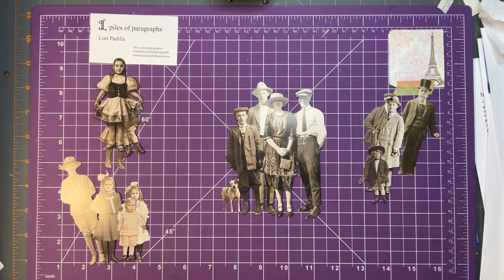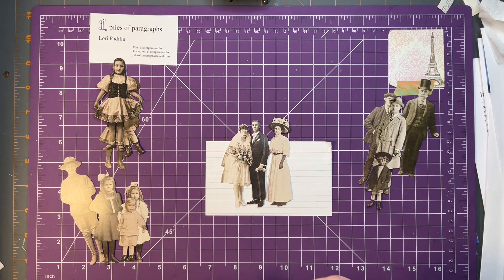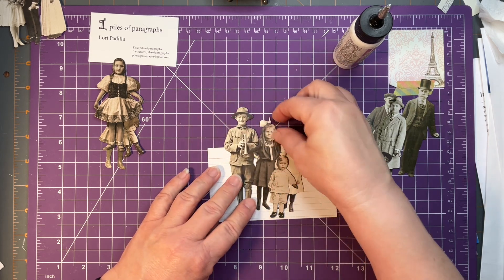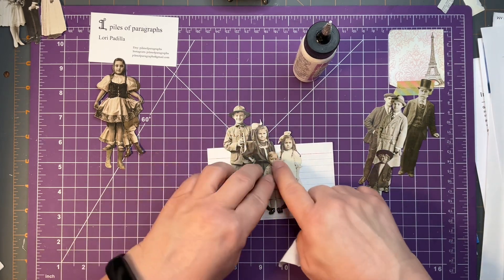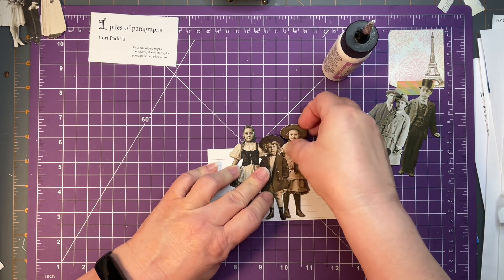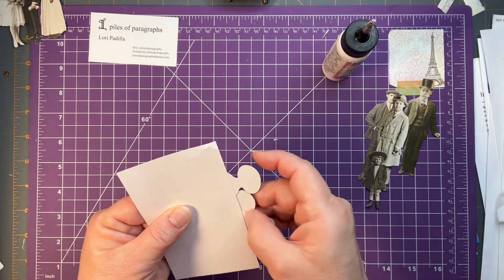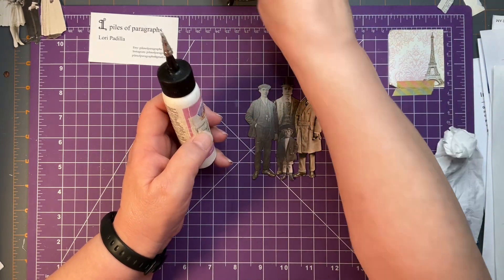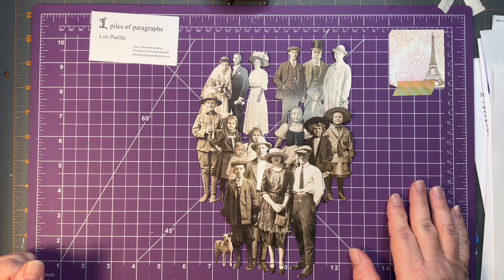Journal June—Tim Holtz paper doll pockets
Here's an idea--use Tim Holtz paper dolls to make journal pockets.